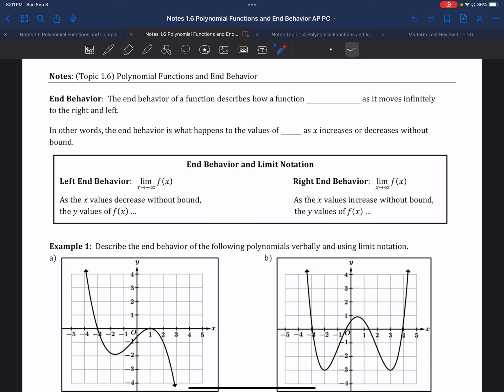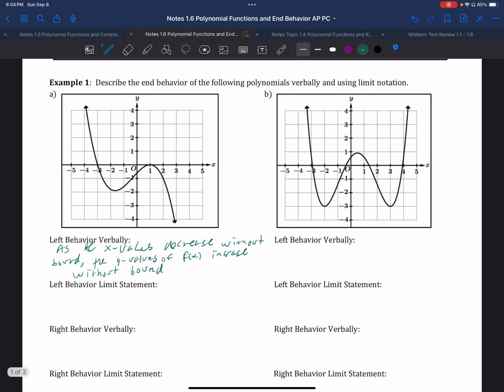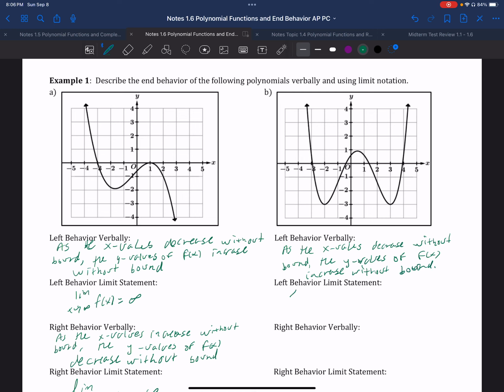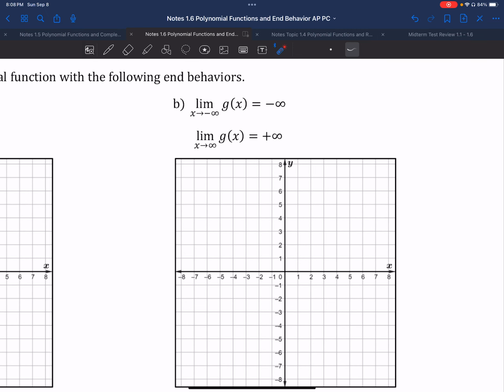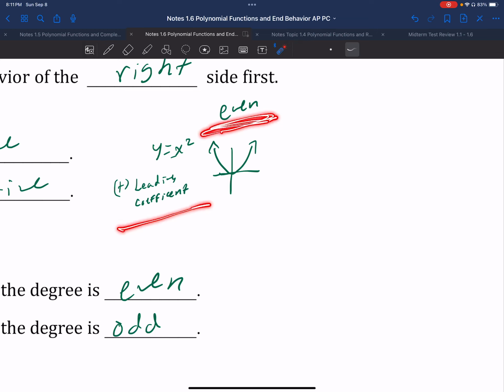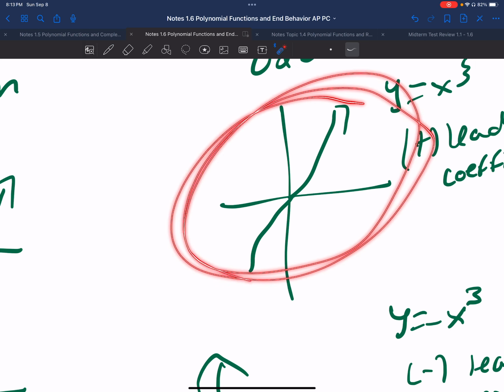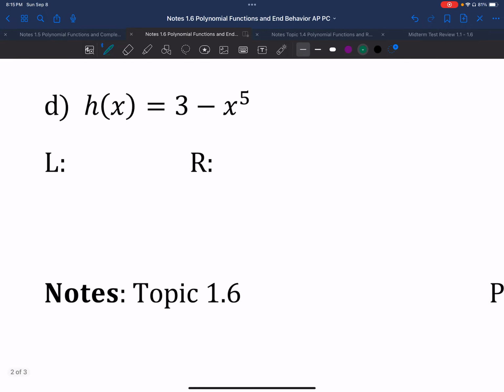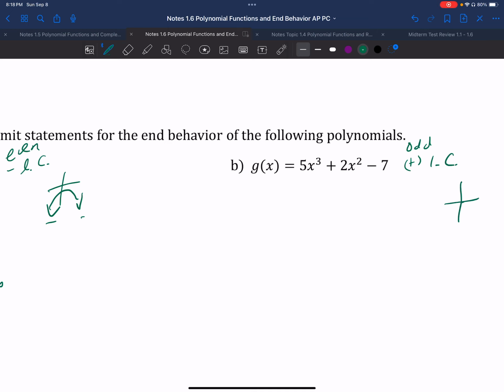1.6 Polynomial Functions and End Behavior